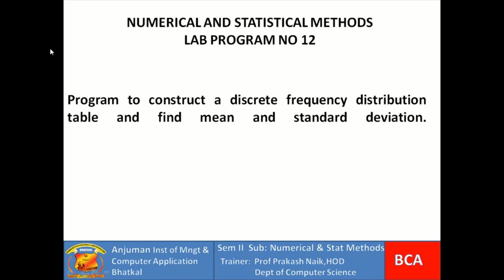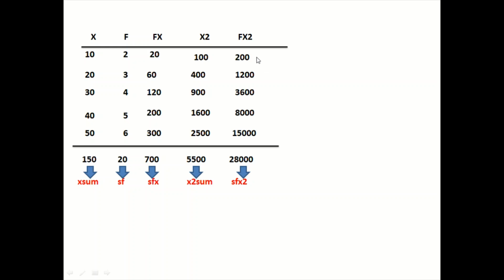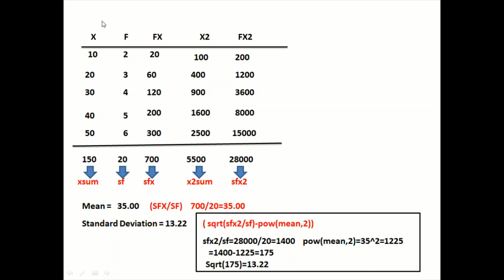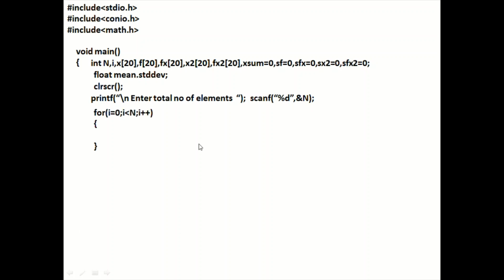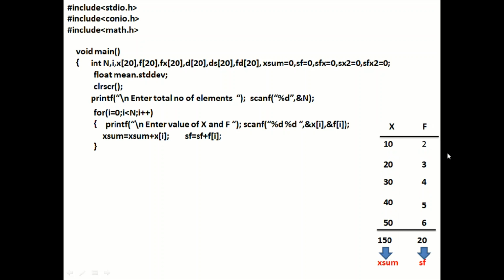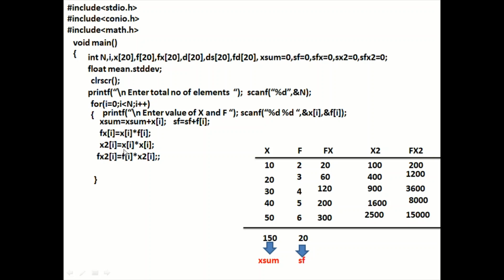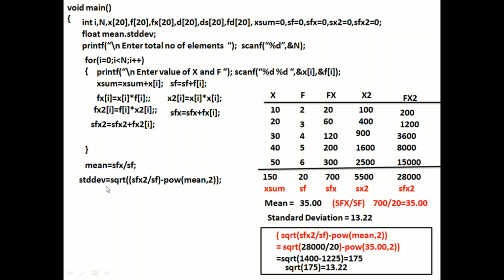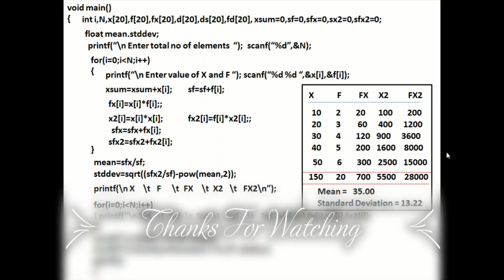NSM LAB PROGRAM - To Construct Discrete Frequency Distribution Table